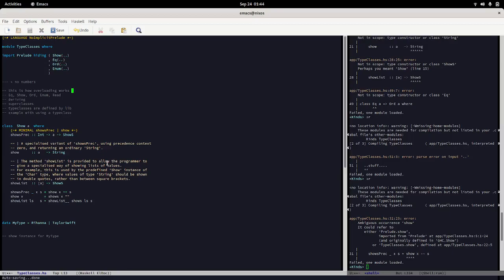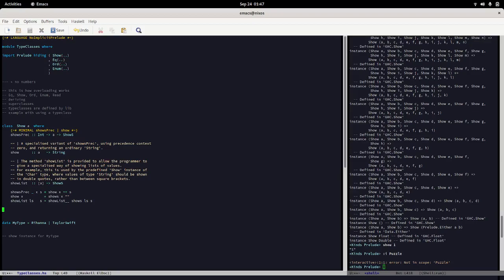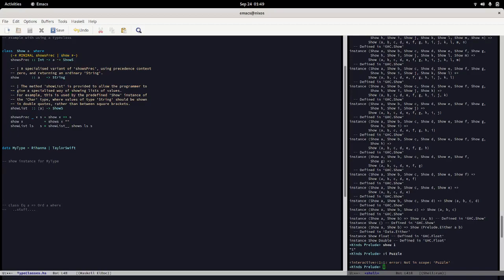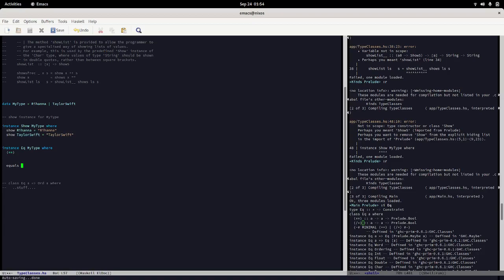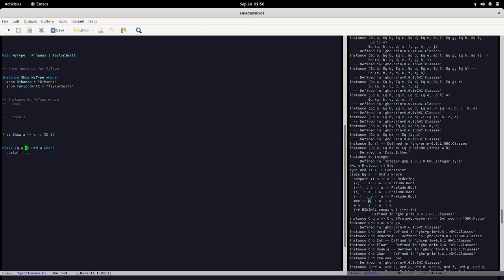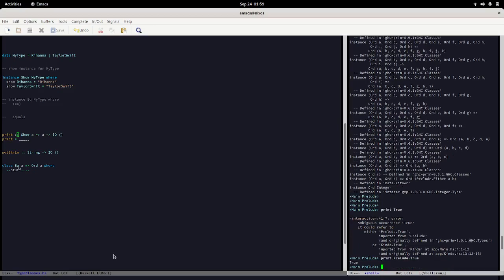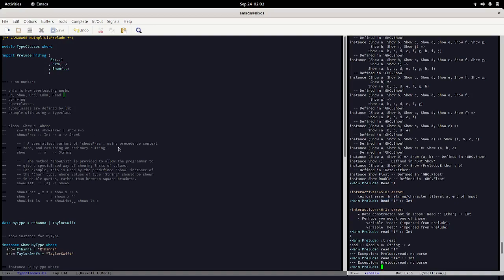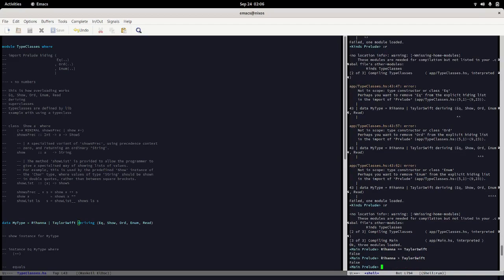Type Classes ... Finally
We can finally stop avoiding Type Classes in Haskell in order to keep things simple and focused on the core design of the Haskell language. Here we see the most basic common typeclasses and break down how they, and any typeclass actually works ... which may seeem like magic but as we learn are just nifty mental shortcuts.